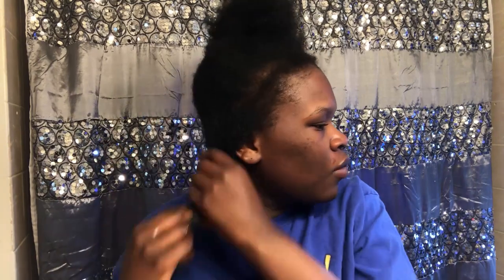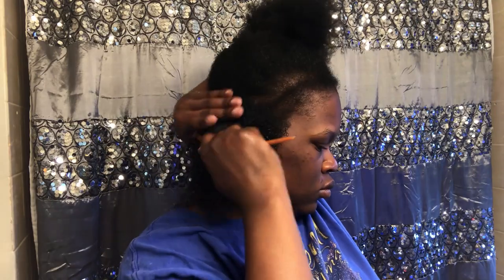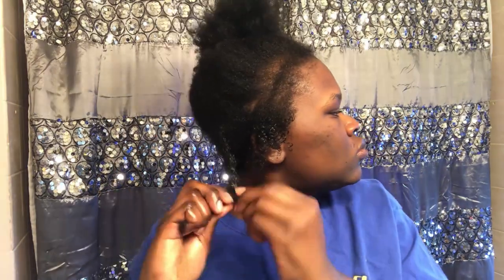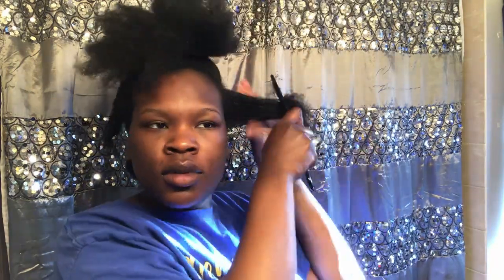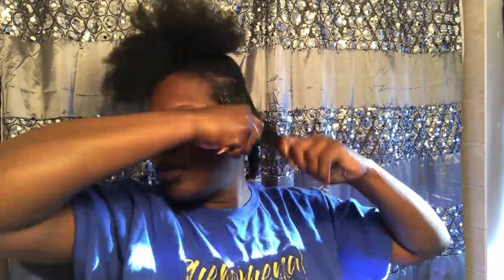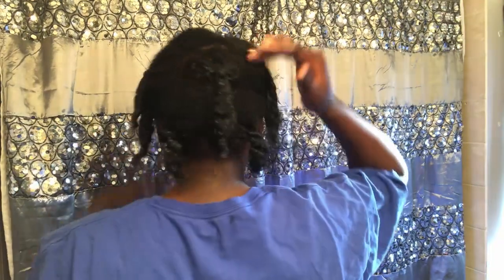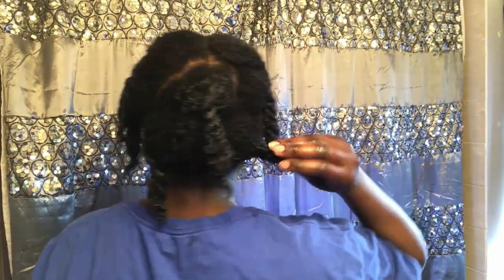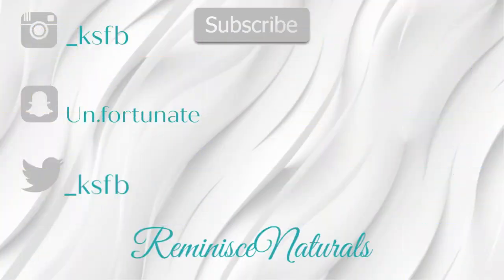How to DETANGLE MATTED DRY HAIR with Two Ingredients | Sharing my Unpopular Opinions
❗️Watch me as I use two simple ingredients to untangle my matted hair without any knots🤗 I will also be stating my unpopular opinions about natural hair🤭